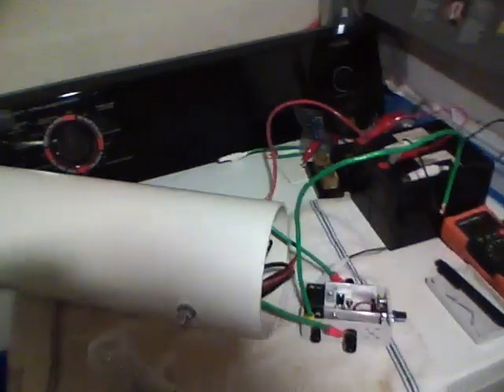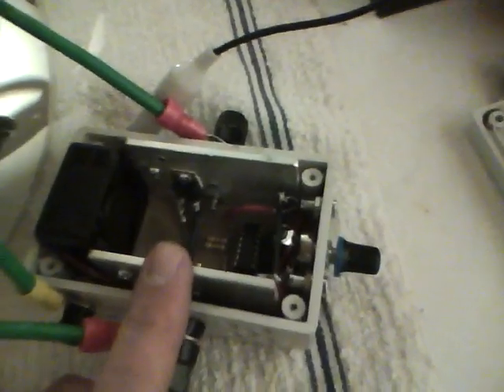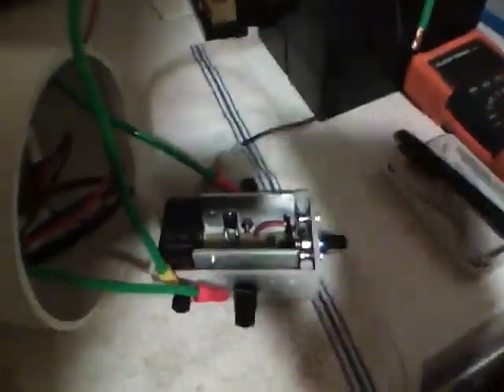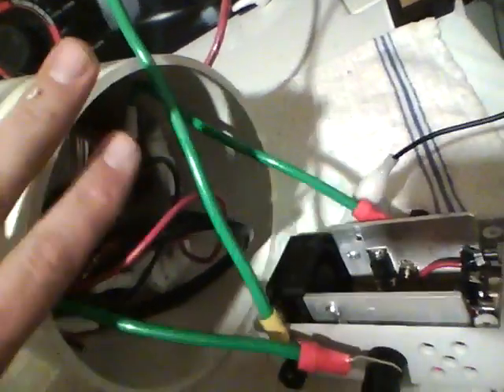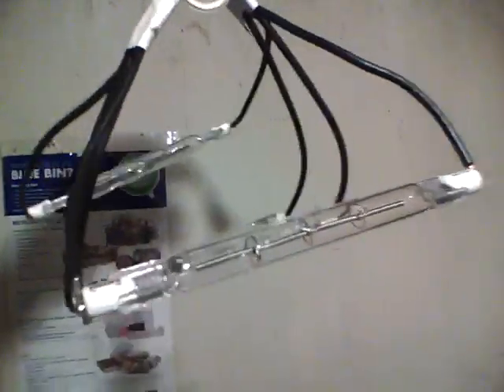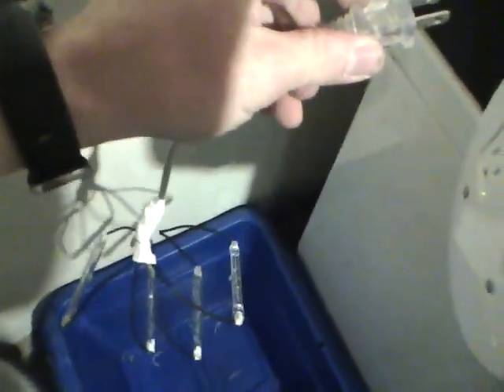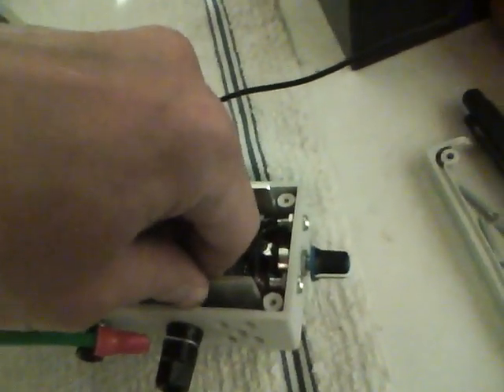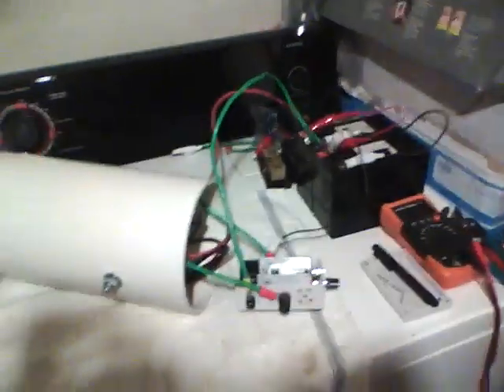Homemade Electrical Power Inverter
Homemade Electrical Power Inverter made from 2# IRF 1404 Transistors flip/ flop circuit pulsed at 160Hz.